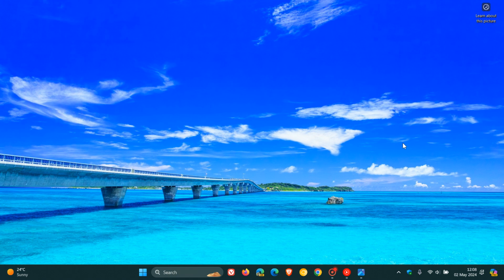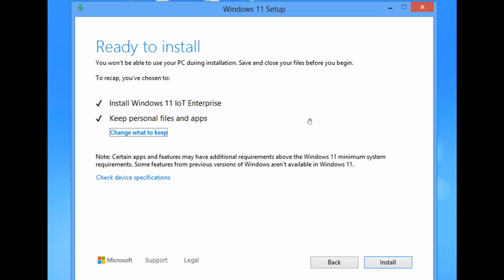Here's a Workaround to Upgrade from Windows 8 to Windows 11 24H2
It's possible to upgrade from Windows 8.0 without losing your data and apps, by selecting the IoT Enterprise Edition of Version 24H2 in the Windows Setup.